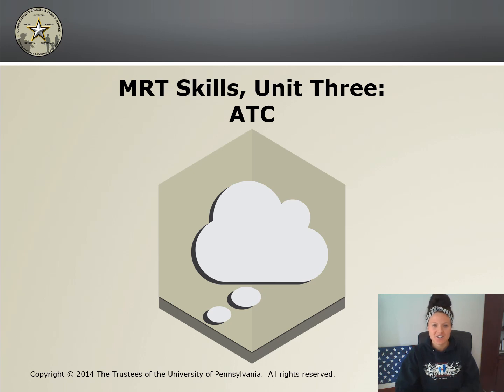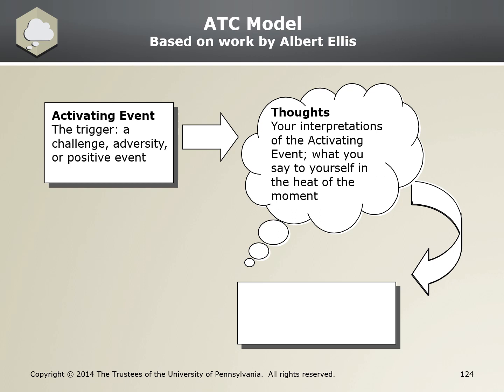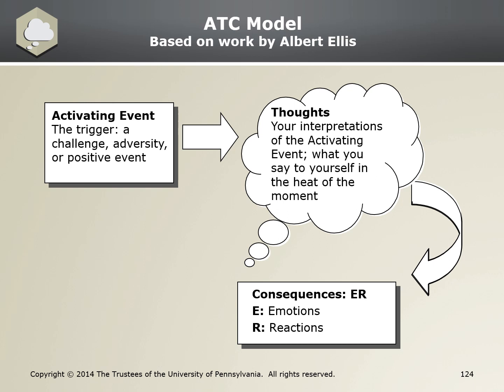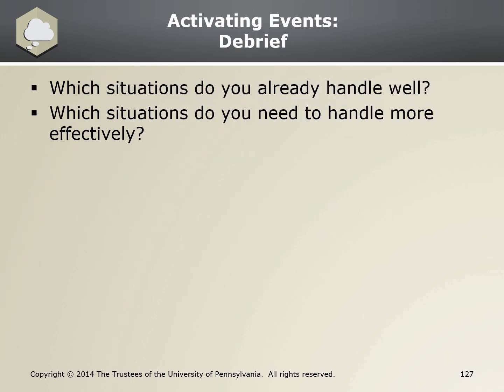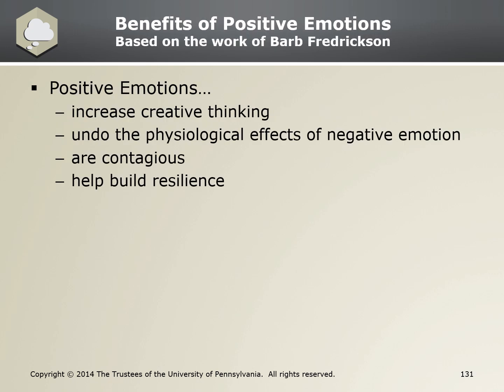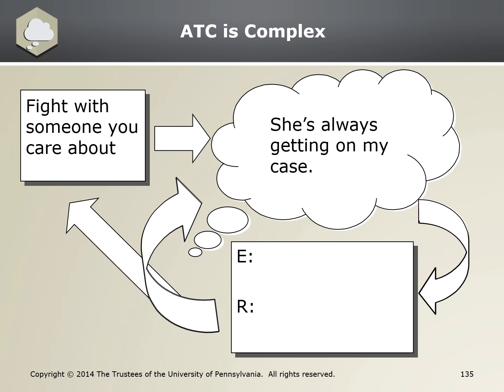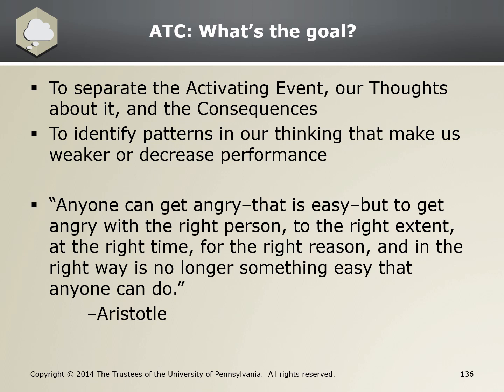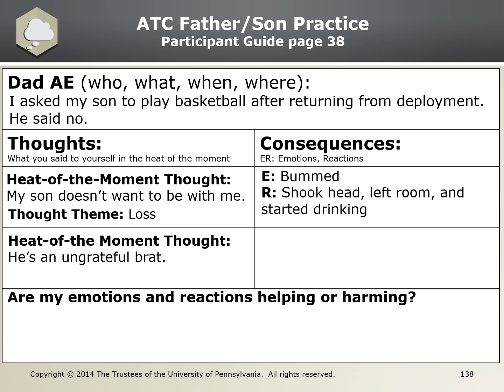MRT Skill 3- ATC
This video teaches the resilience skill of ATC. Taught by GA SRC